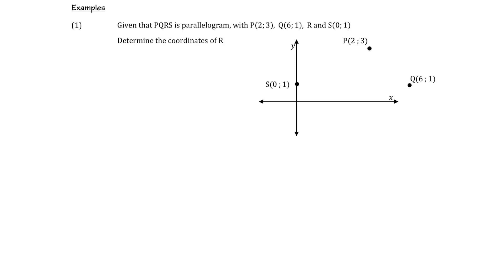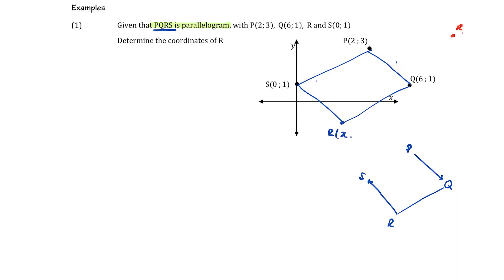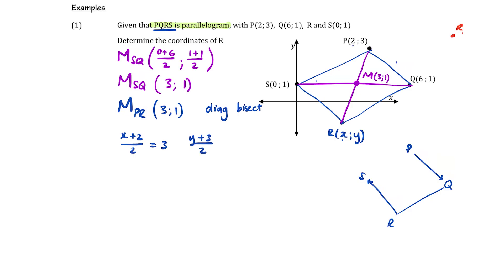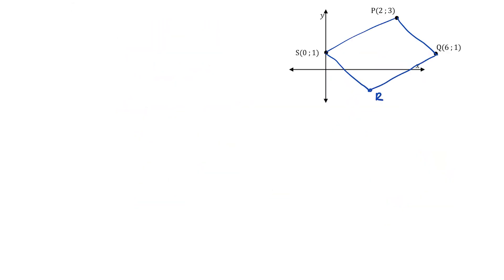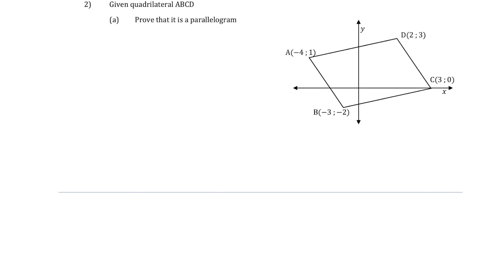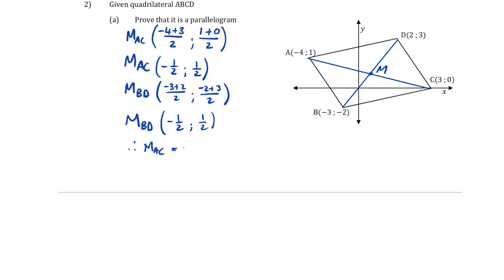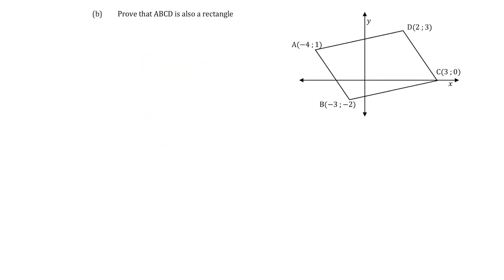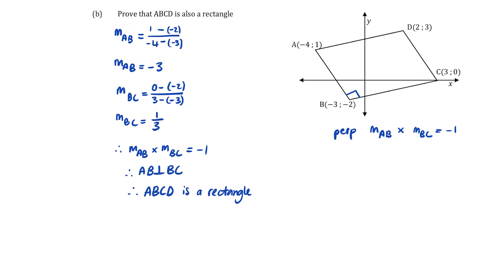Analytical Geometry in Quadrilaterals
Mr Halley works through the examples to prepare you for Exercise 5 (p. 209).